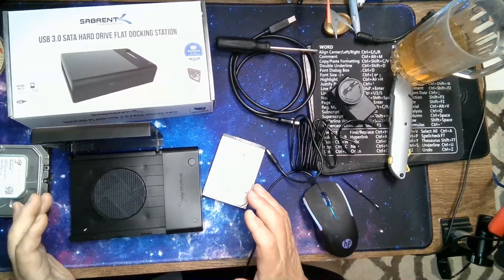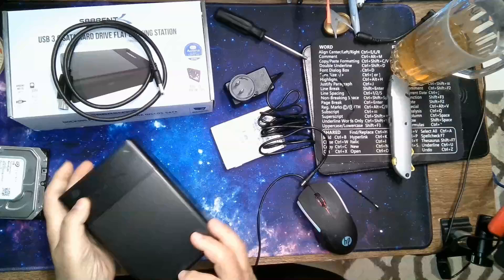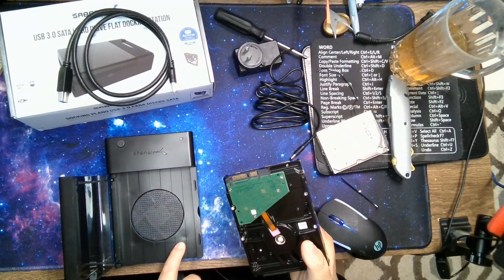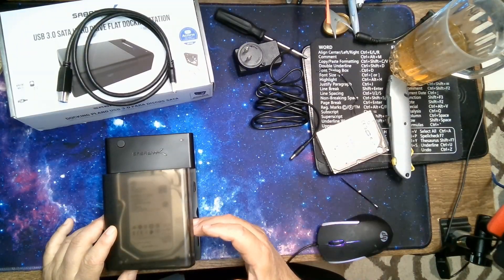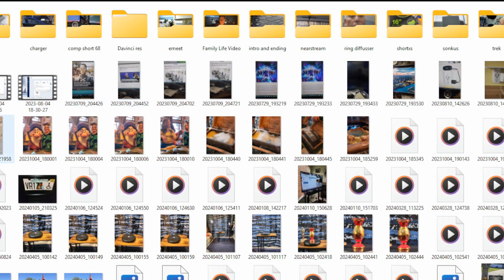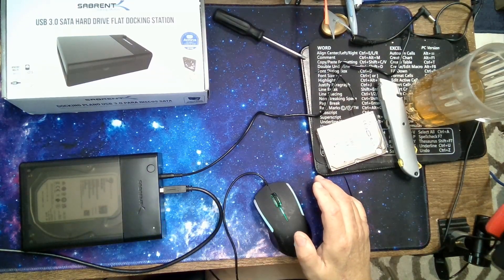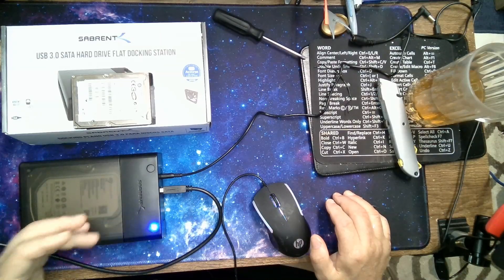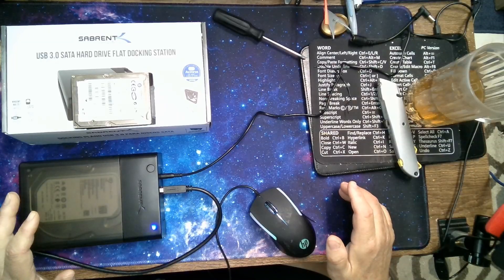I Regret Not Buying This SABRENT USB 3.0 Docking Station Sooner!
Best Docking station for your SSD or HDD. Built in cooling fan review of the Sabrent 3.0 Sata HDD docking station , full test
SABRENT USB 3.0 to SATA External Hard Drive Lay Flat Docking Station with Built in Cooling Fan for 2.5 or 3.5in HDD, SSD [Support UASP and 22TB]
FIDECO Hard Drive Enclosure, USB 3.0 to SATA Hard Drive Docking Station for 3.5 or 2.5 inch SATA HDD SSD with Cooling Fan, 12V Power Adapter
GODO SAS to USB 3.0 Hard Drive Adapter,SAS/SATA Hard Drive Enclosure Reader Docking Station for 3.5 inch HDD SSD with 12V/3A Power